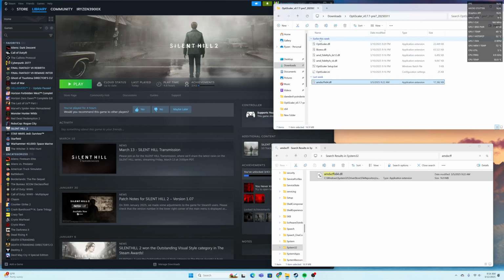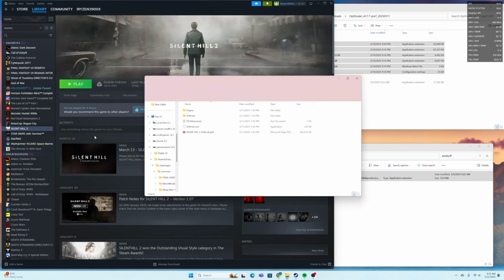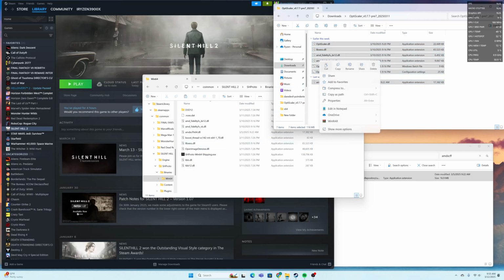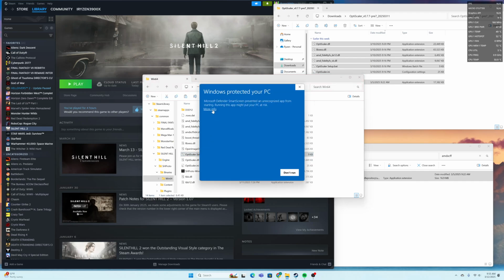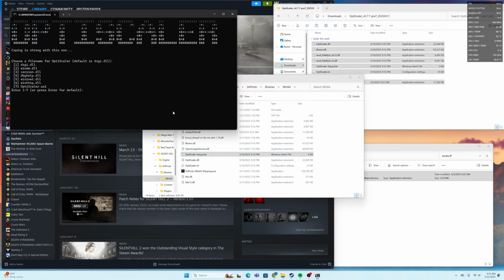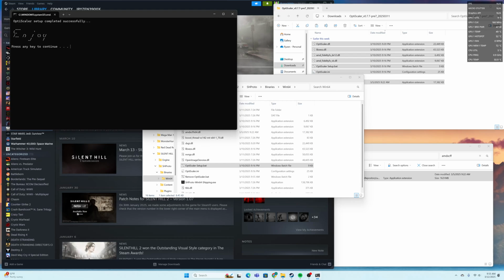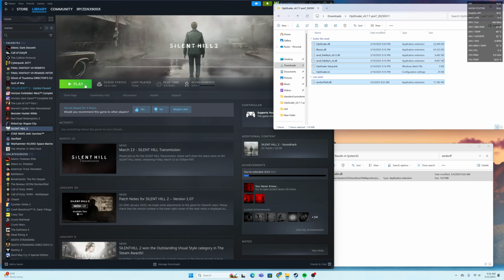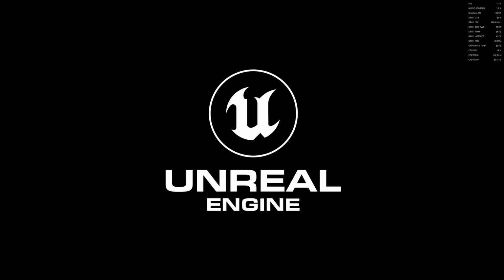How to install OptiScaler_v0.7.7 Silent Hill 2 FSR 4 does make a lot of diference